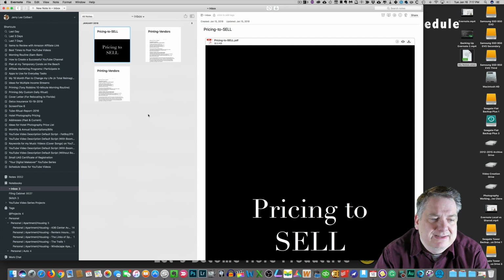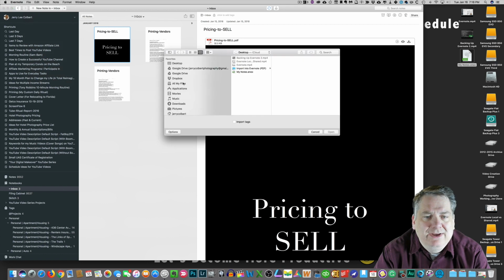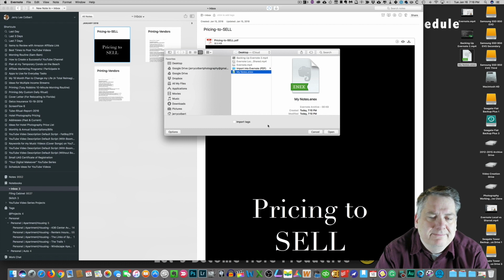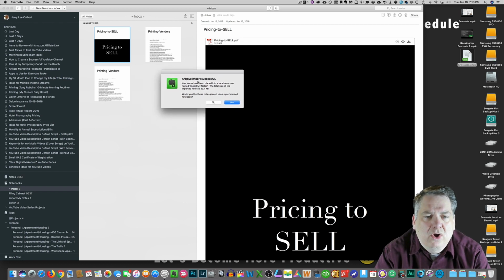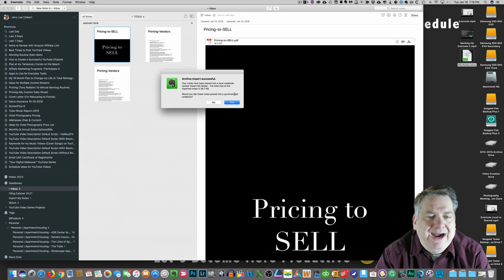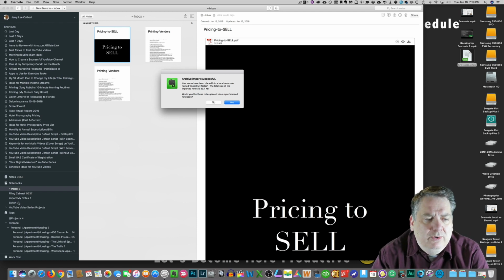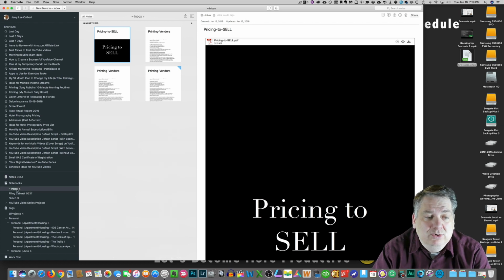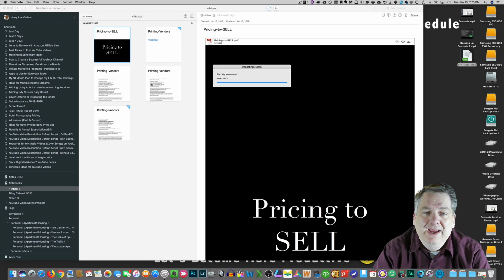Evernote | Advanced Features | Episode 14 | Importing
In this episode of Evernote Advanced Features, I am going to be talking about how you can import notes back into Evernote once you have exported them.